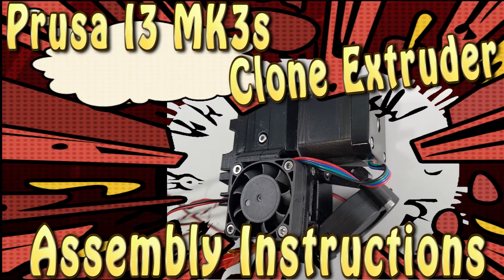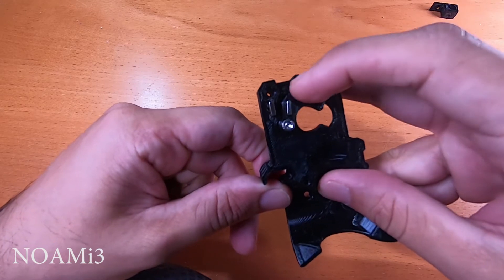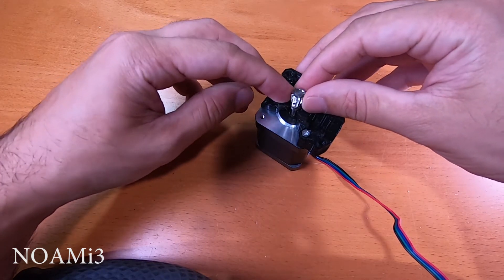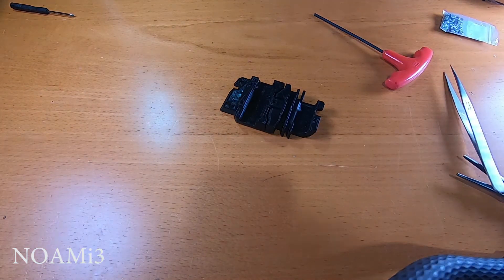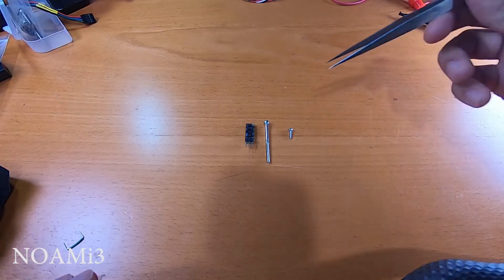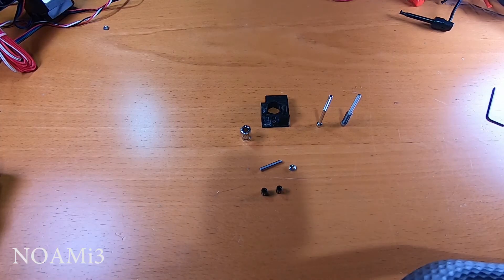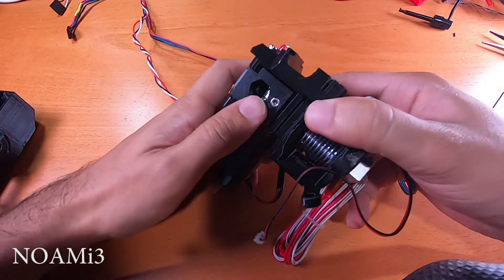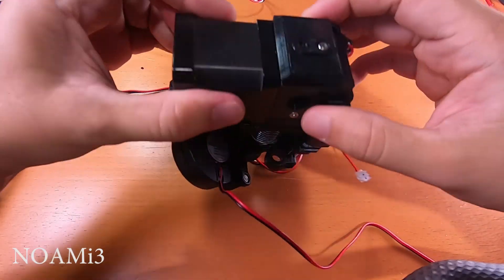Prusa i3 MK3s 3D Printer Extruder Assembly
This assembly video to show how to put together the MK3s extruder for a 3D printer. For more information on cool projects I am working